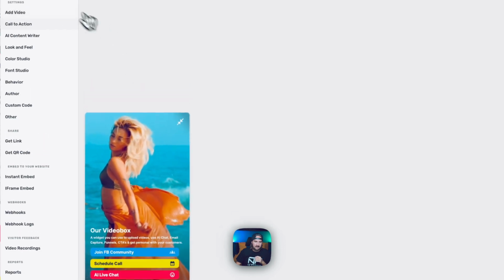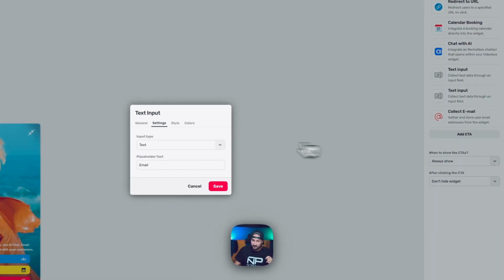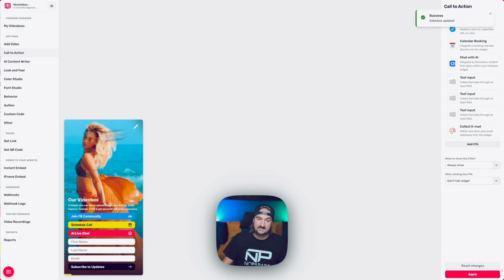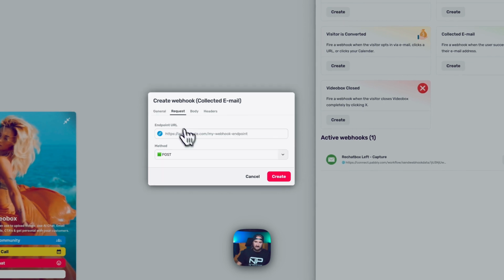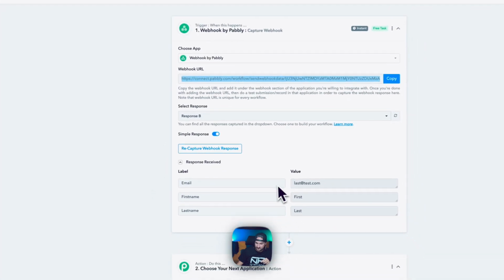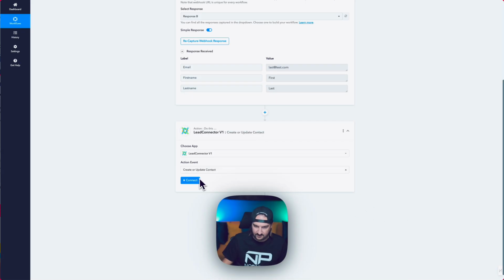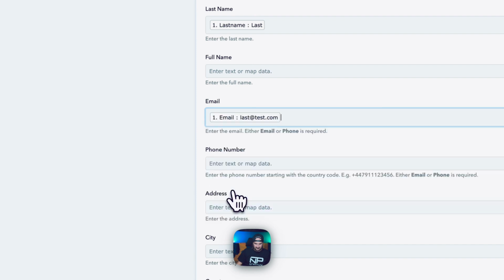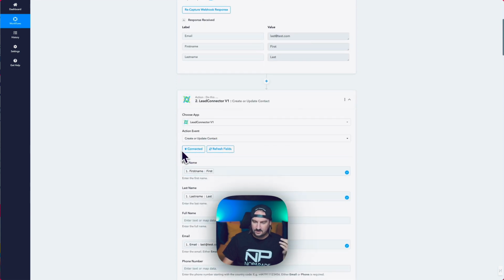Tutorial : Rechatbox Integration Google Sheets & Webhooks for Highlevel, CRM's & Email Marketing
In this in-depth Rechatbox tutorial, we delve into the intricacies of Rechatbox, guiding you through the seamless integration of webhooks and the powerful collaboration with Google Sheets and Highlevel. Whether you're a seasoned user or a newcomer to these tools, this video ensures you grasp the concepts effortlessly.

🔗 Key Takeaways:
• Setting up webhooks with Rechatbox for real-time data updates.
• Harnessing the potential of Google Sheets for enhanced analytics and organization.
• Integrating Rechatbox with Highlevel / GoHighlevel for a streamlined communication experience.

👀 What to Expect:
Our step-by-step walkthrough simplifies the complexities, making it accessible for all skill levels. Dive into the world of Rechatbox, discover the potential of webhooks, and optimize your workflow with Google Sheets and Highlevel.

How to learn the art of integrating webhooks and leveraging powerful Integrations for seamless data synchronization. Explore step-by-step instructions on connecting your email capture Google Sheet, setting up element IDs for email, first name, and last name, and customizing subscription buttons. Witness the effectiveness by testing email capture functionality and reviewing synced entries in your linked Google Sheet.

Dive into the world of CRM systems like HighLevel as we guide you through creating webhooks, pasting links, and configuring bodies and headers with provided code. Verify data synchronization by entering test data in Rechatbox and confirming updates in the HighLevel CRM system. Connect with precision by inputting location IDs and API keys, matching fields accurately for flawless data transfer.

Code for JSON:
  "email": "{{email}}",
  "firstname": "{{firstname}}",
  "lastname": "{{lastname}}"